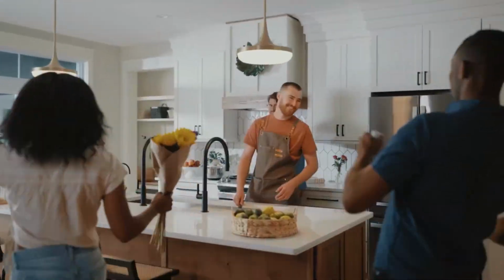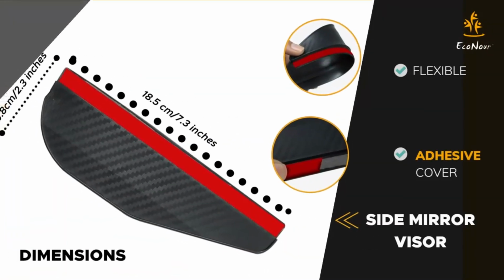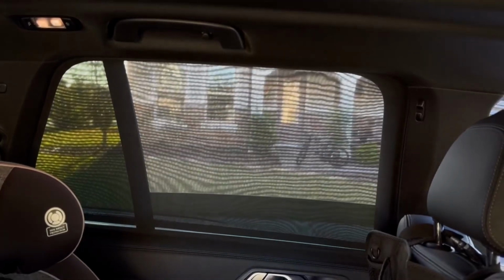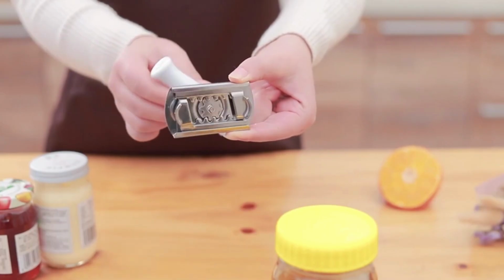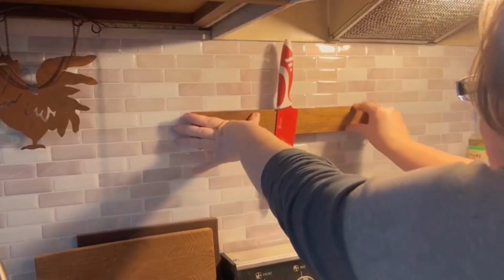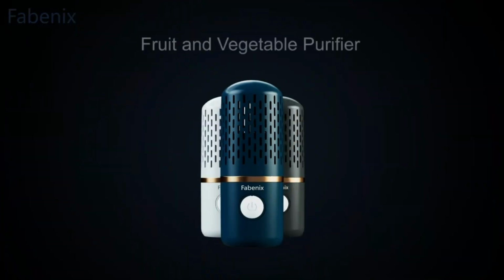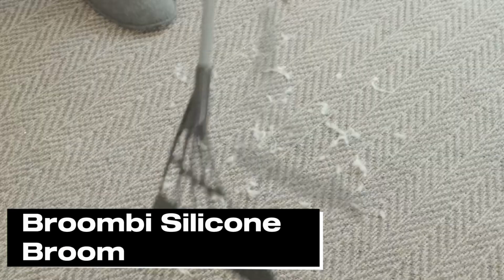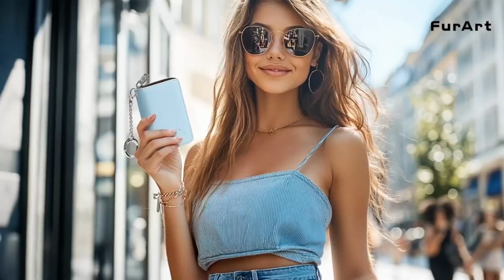20 Must-Have Budget-Friendly Amazon Gadgets to Upgrade Your Home!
US:
HANWER Bamboo Steamer Liner
Dr.WOW Scouring Sponges
EcoNour Blind Spot Car Mirror
Honoson Fish Scale Remover
Hvanam Oil Separator
PEMOTech Car Window Shades
​Toe Toppers Half Socks
LOYAL TIGER Furniture Lifter
Moss & Stone Electric Crepe Maker
vastland Jar Opener
FurArt Wallet
JOYHILL Water Bottle Dispenser
Ohayooz Double Sided Tape
kidzkube Hair Salon Toys
Fruit & Vegetable Cleaning Machine
Lamicall Foldable Phone Stand
hatisan Disposable Soap Sheets
TUKEE Toilet Paper Holder
Broombi Silicone Broom
Kraus Dish Drying Rack

Smart upgrades don’t have to break the bank—especially when it comes to making your home more efficient and enjoyable. This video highlights 20 budget-friendly Amazon gadgets that combine functionality, style, and convenience. From clever storage solutions to handy tools that simplify everyday tasks, each pick is designed to enhance your space without overspending. Ideal for anyone looking to refresh their home with affordable, practical finds that actually work.